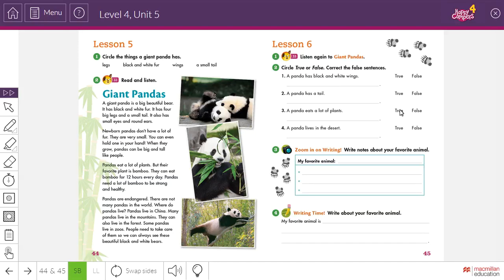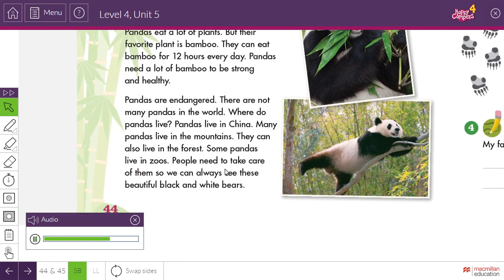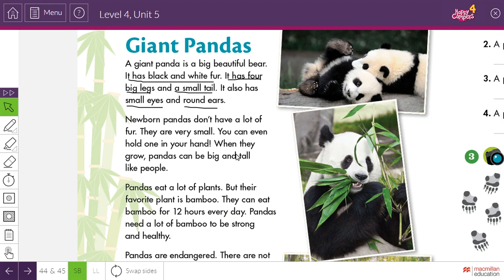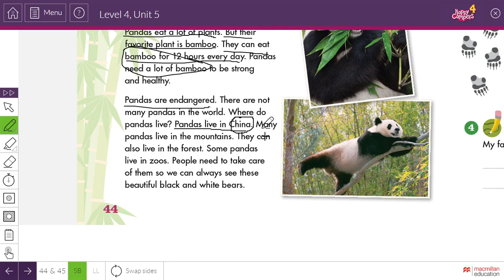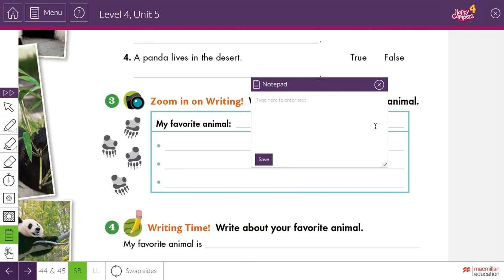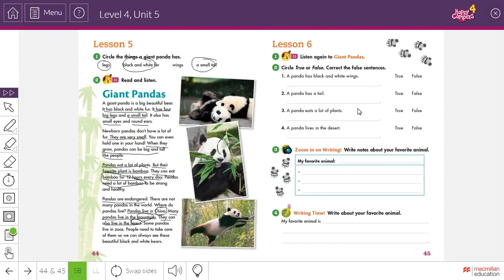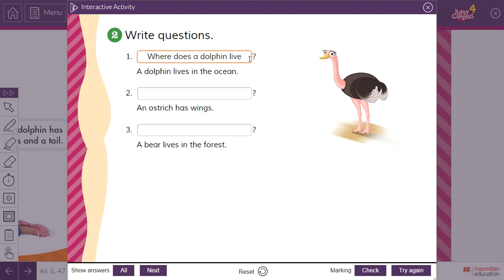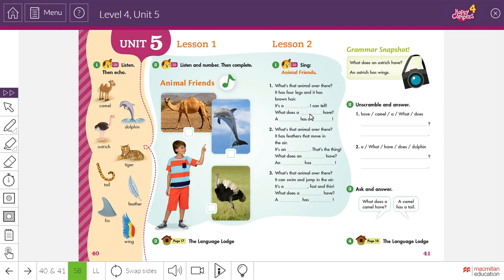Happy Campers (Unit 5 : Lesson 5-8)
In this video, you're learning about Happy Campers (Unit 5 : Lesson 5-8)